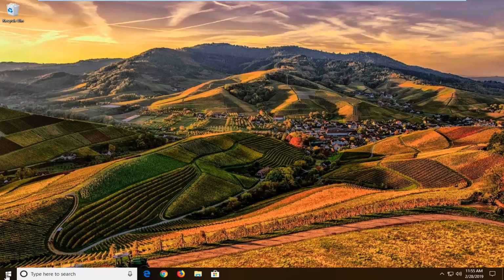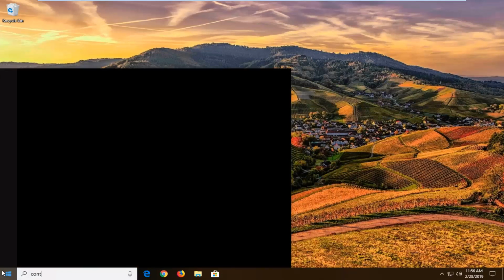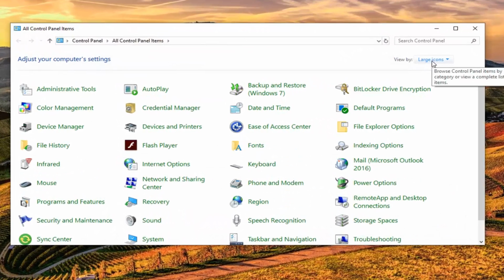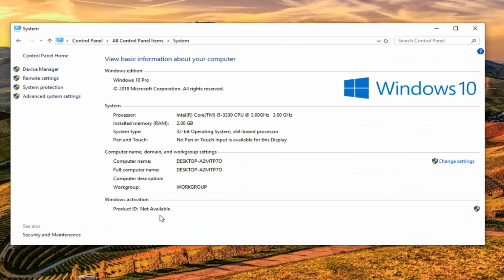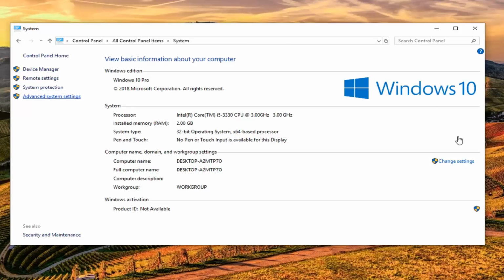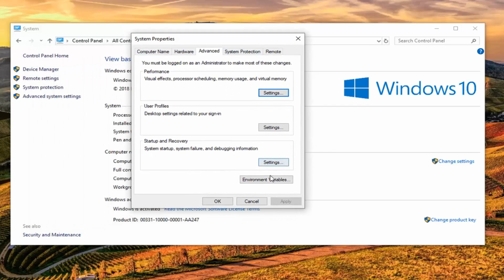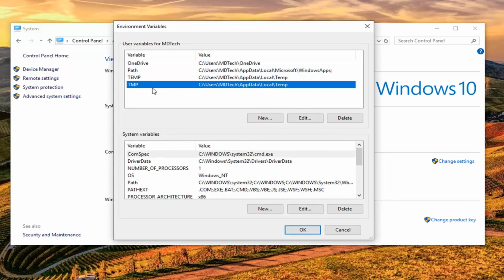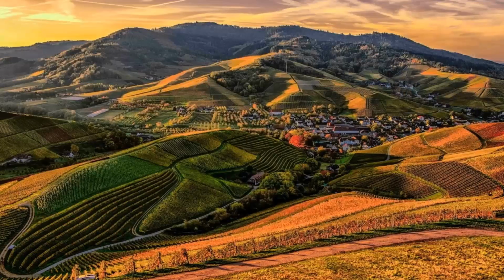How to Fix Internal Error Cannot Create Temporary Directory Error [Tutorial]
These errors are exactly correlated with the reset of TCP connections when someone tries to connect via port 3389 ms-wbt-server. If the person fails due to the security of the “Black Box” system, the incoming connection is interrupted by a reset packet. The error message you see is then downloaded to the Windows system log. If you encounter many more, you should change the listening port from 3389 to something else and see if the errors decrease.